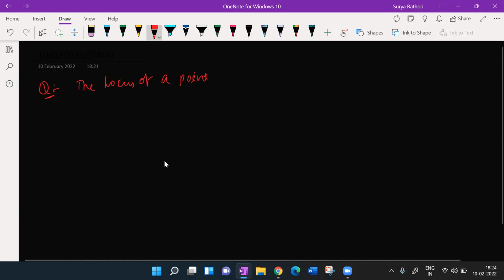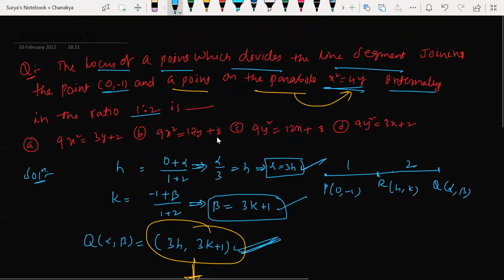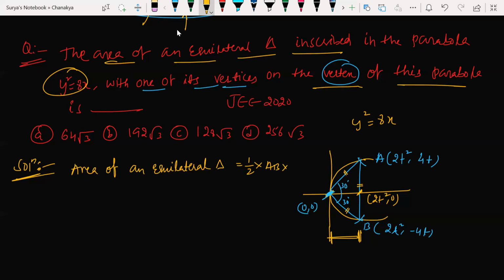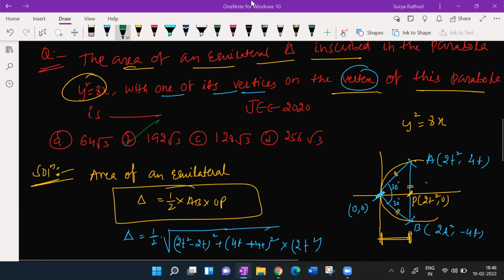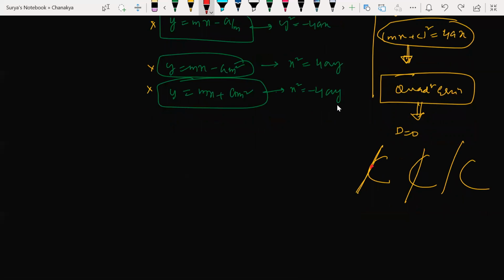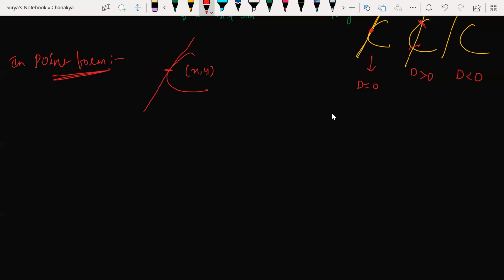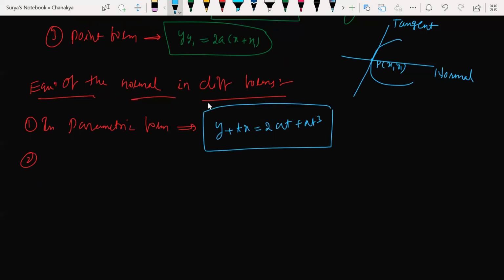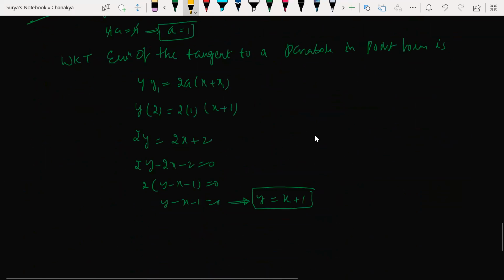Parabola JEE lecture 4 dated on 10th Feb 2022